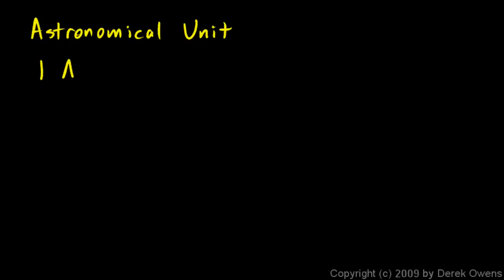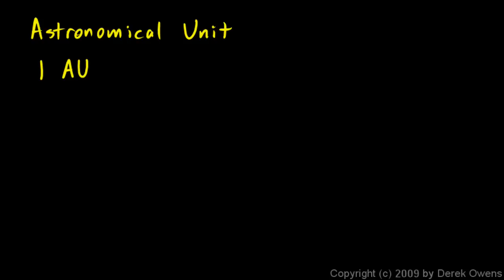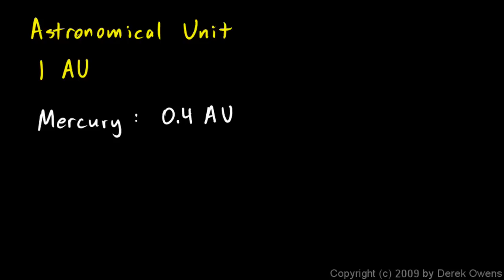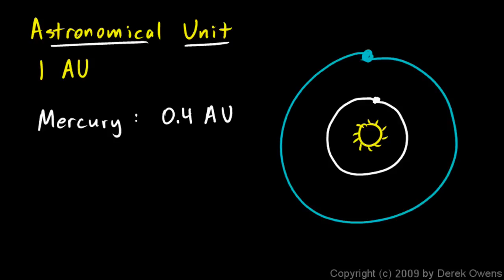Physical Science 10.3b - Mercury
Mercury.  From the Physical Science class by Derek Owens